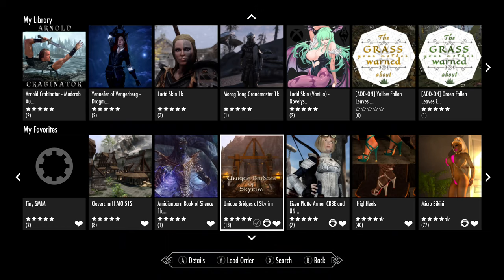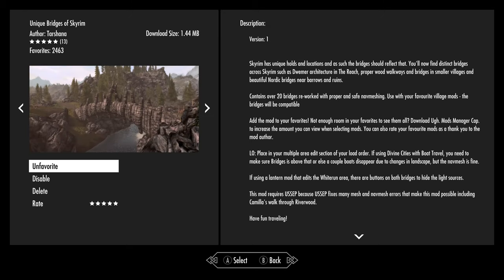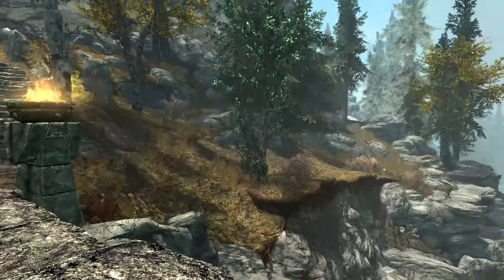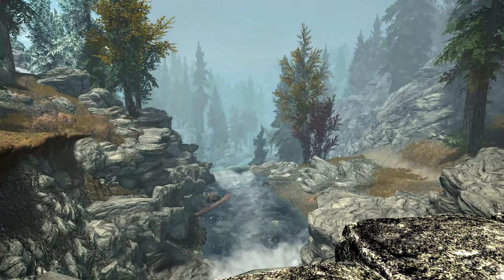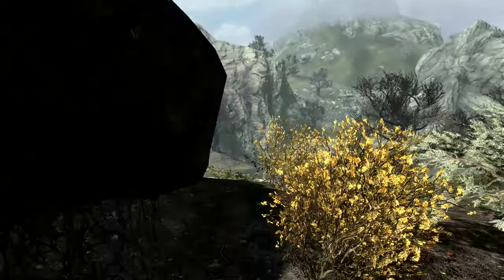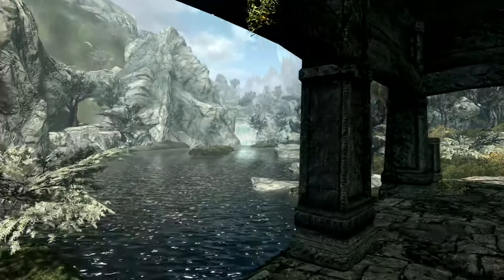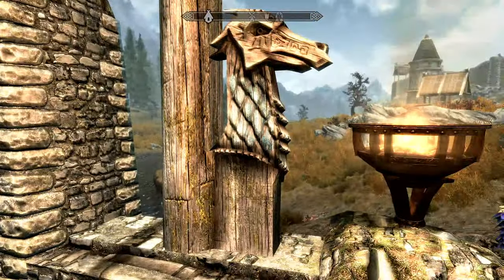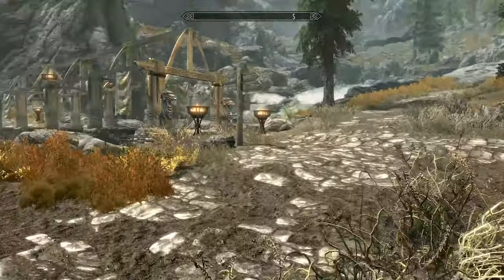Skyrim SE (mods) - Unique Bridges Of Skyrim